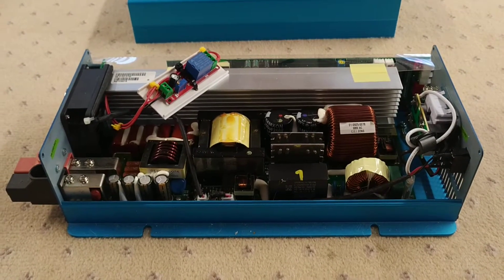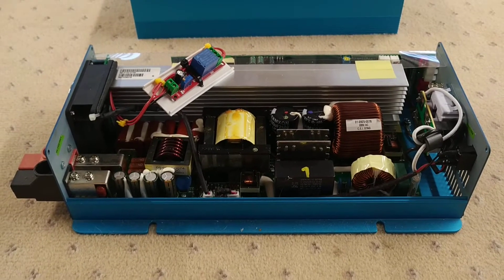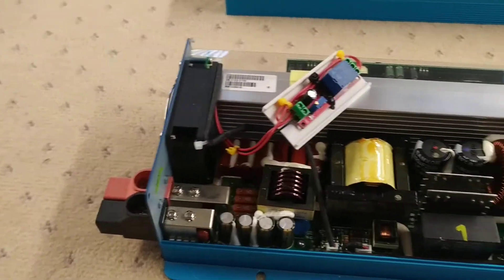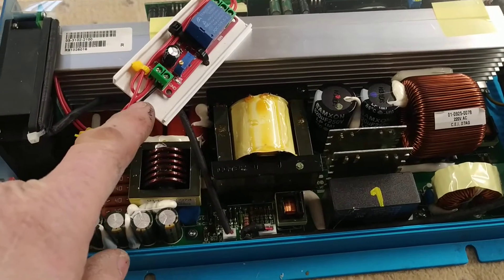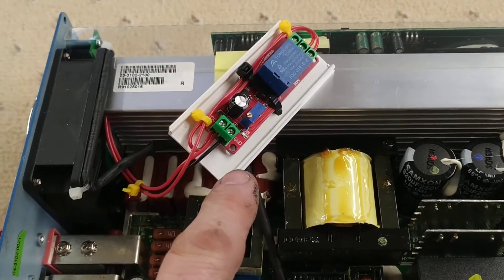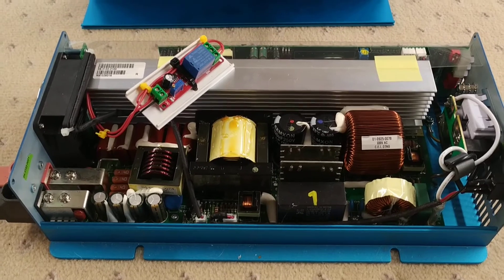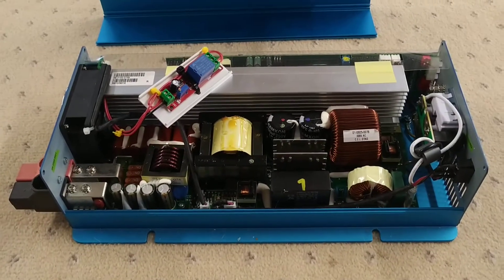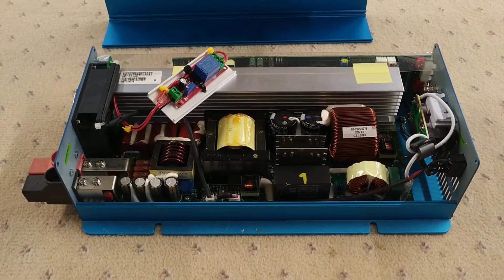Cotek inverter mod to prevent a momentary undesirable cooling fan startup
This is a modification I made to my Cotek 1000w inverter to prevent the cooling fan kicking in for about 1 second every time my Fridge turns on, The inverter does this because for a few milliseconds the inverter sees a relatively high inrush current as the compressor starts up.

If this mod does not work as expected I will bite the bullet and buy a higher rated inverter however good ones aren’t cheap and especially those with power saving modes. I like the Coteks because the power saving mode is very effective.

Here is a link to the circuit board I fitted: